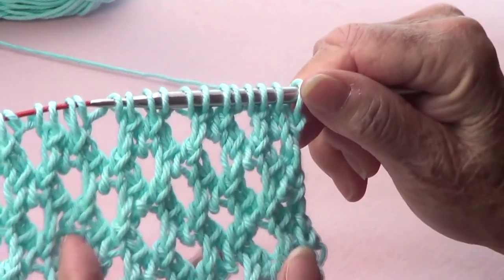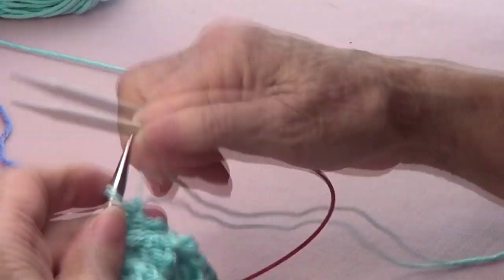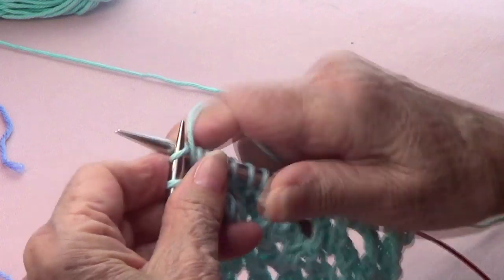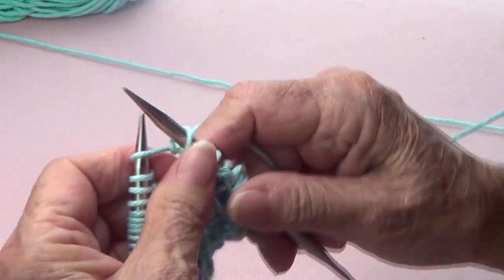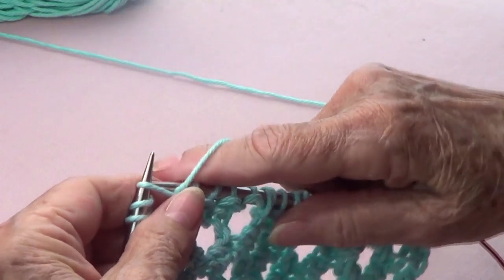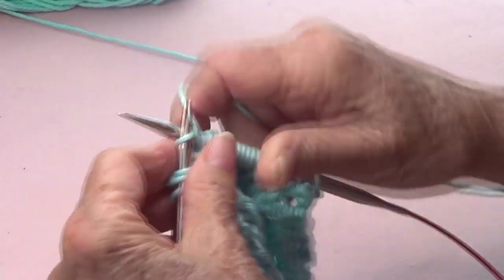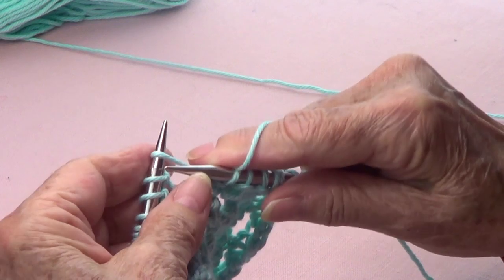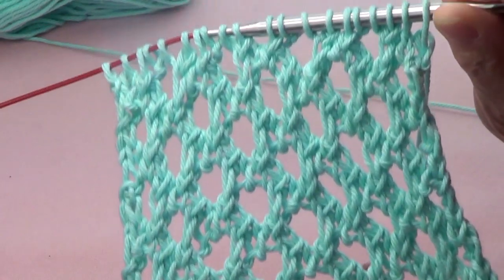Eagle Eye Openwork Knitting Stitch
This is a simple openwork stitch with a big ‘eye’. Follow along with the instructions:

/// Instructions:
Eagle Eye Lace

Use the needles that the yarn calls for or 1 number larger.

k=knit

p=purl

k&p=knit and purl the same stitch.

p2tog=purl 2 stitches together.

Cast on stitches.

Row 1.- k2, *yo, k4* last 2 stitches: yo, k2.

Row 2.- p2tog, *k&p, p2 tog, p2tog,* last 3 stitches: k&p, p2tog.

Row 3.- k4, *yo, k4*.

Row 4.- p2, p2tog, *k&p, p2 tog, p2tog,* last 5 stitches: k&p, p2tog, p2.